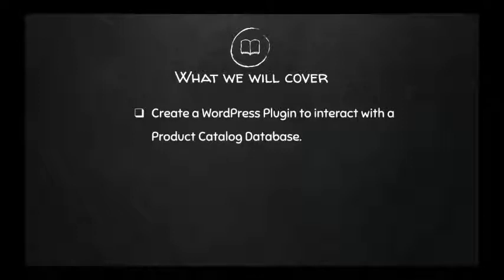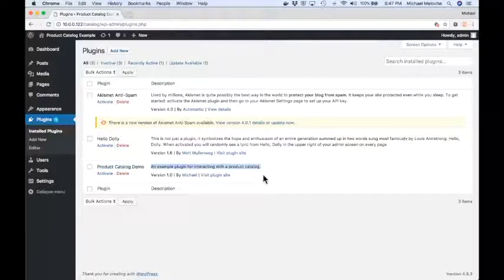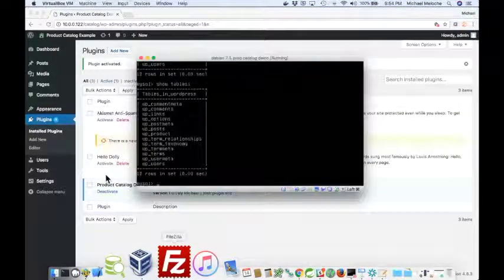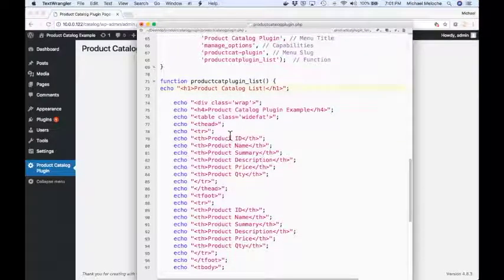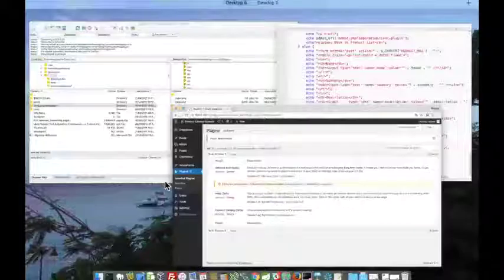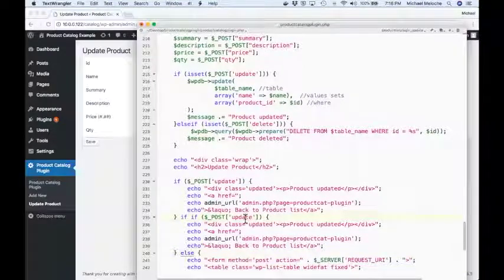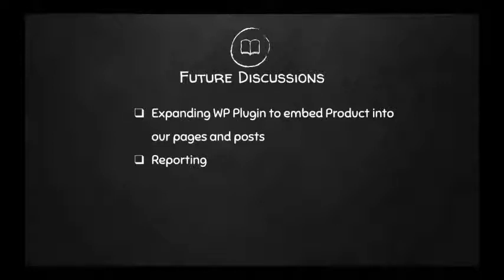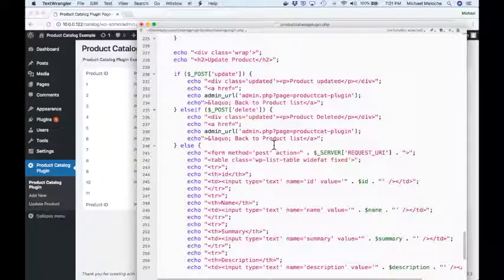BAPC Episode 6 Building a WordPress Plugin for our Product Catalog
If you are building an online store or just need a place to record your inventory, then chances are you will need a Product Catalog. Now you could go out and buy any old cookie-cutter Catalog tool on the market. However, before you do, you better make sure you understand what your Catalog requires. Otherwise, you may spend a lot of time and money on a tool that will not fit the bill. So, today we will focus on how to convert our web application into a WordPress plugin.

Building a WordPress Plugin for our Product Catalog

Today's lesson is going to pick up where we left off with our Spring MVC web application. In this lesson, we are going to build a WordPress plugin that will emulate our MVC model. We will start with a complete step by step walkthrough on building a WordPress plugin. Then, we will walk through how to build our MVC Product Catalog in PHP and HTML inside our new plugin. Once, we are done you will have a fully functional Product Catalog WordPress plugin.